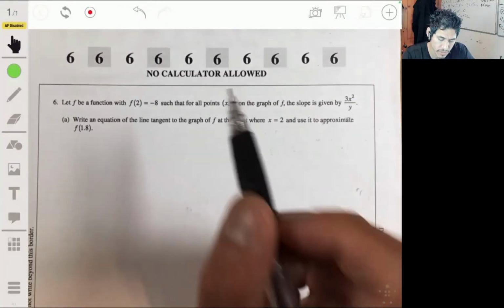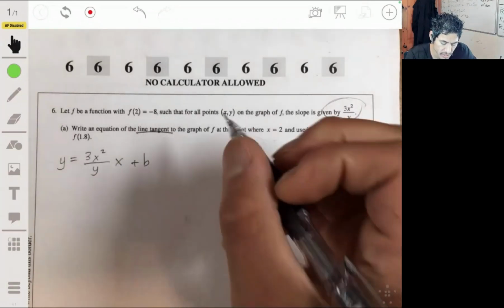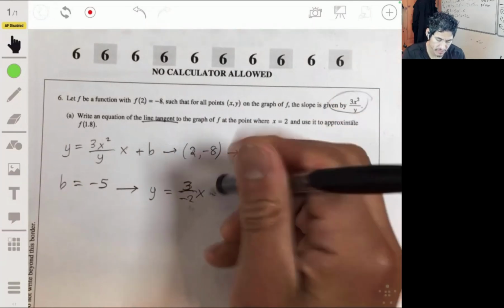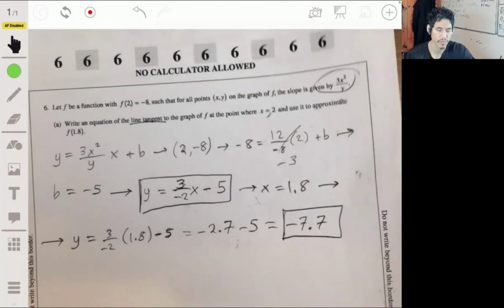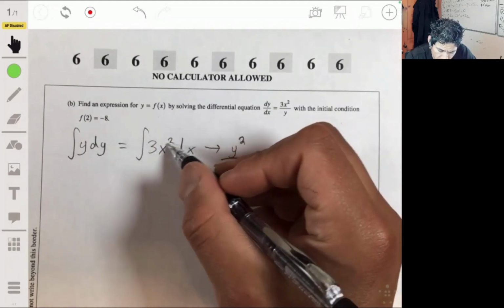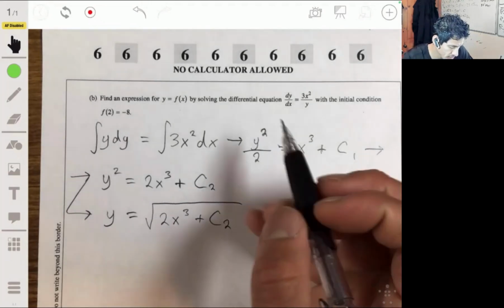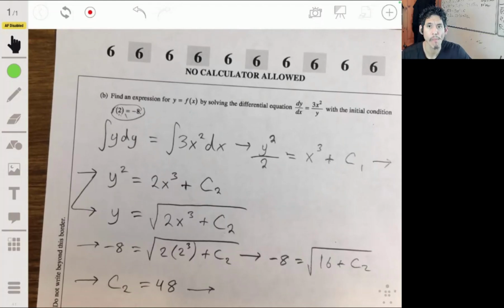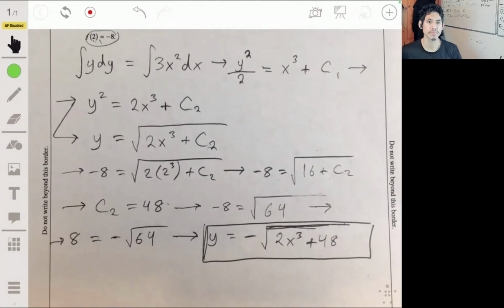2013 AP Calculus AB Free Response Question 6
Walkthrough of FRQ #6 from the 2013 AP Calculus AB Practice Exam.